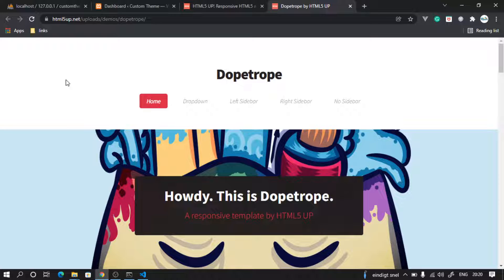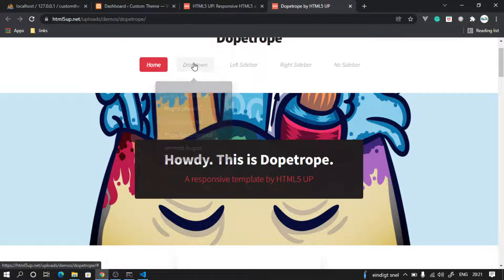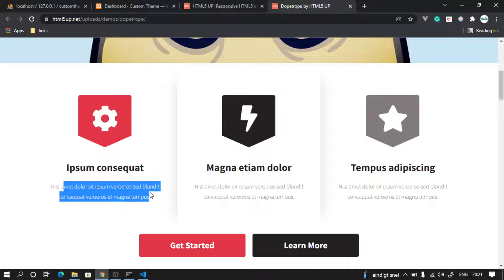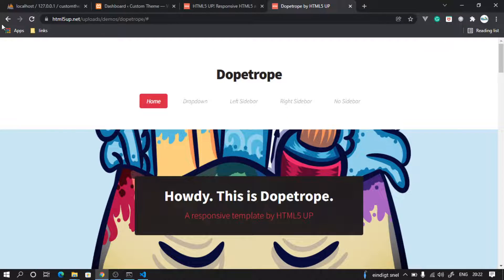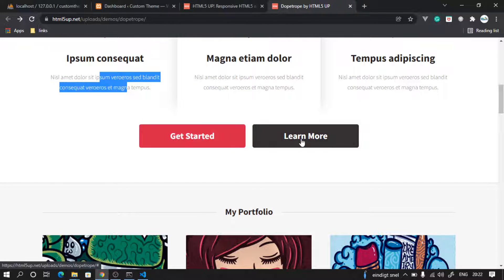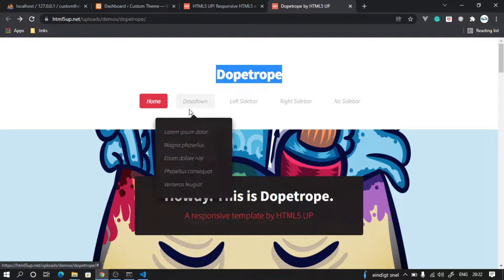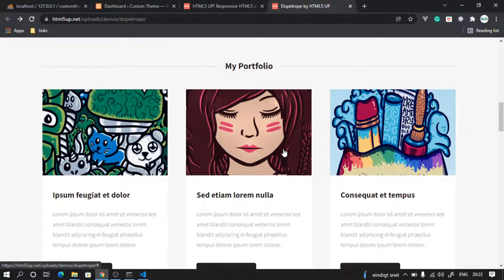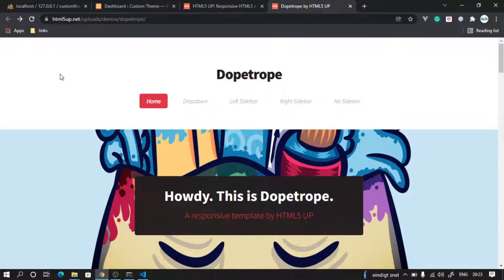Part-5: What is a content management system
What is a content management system